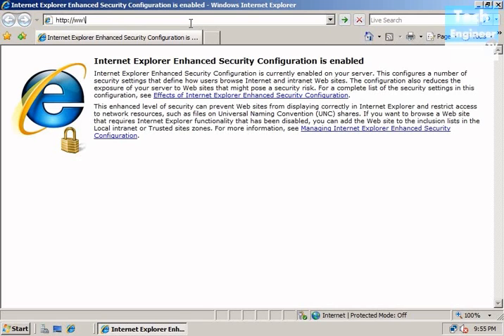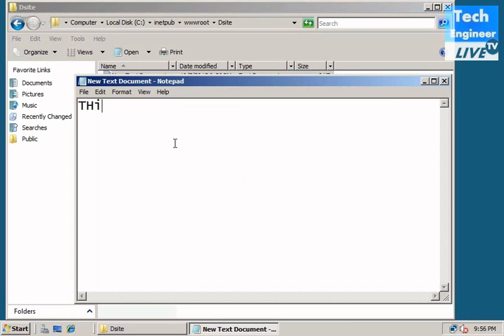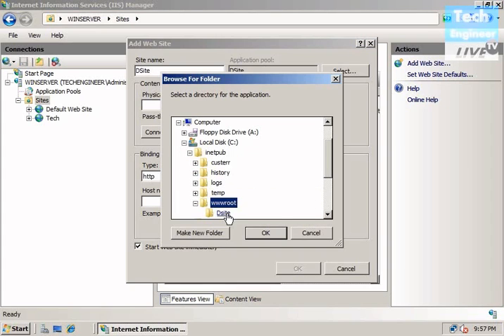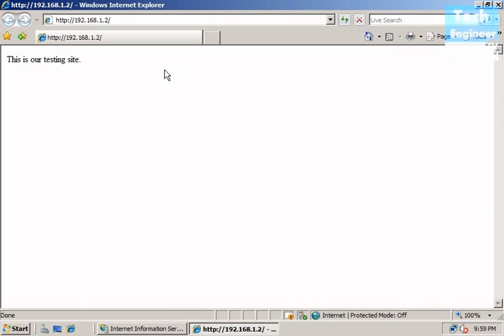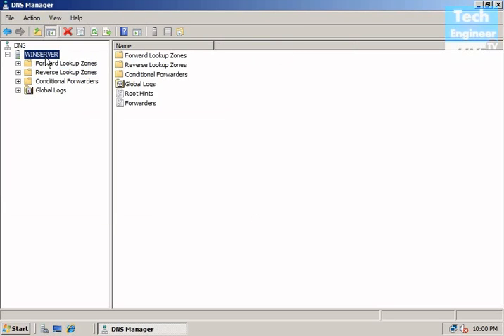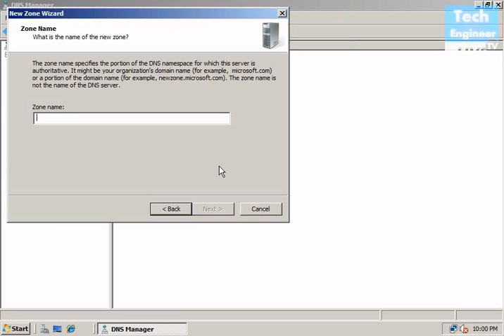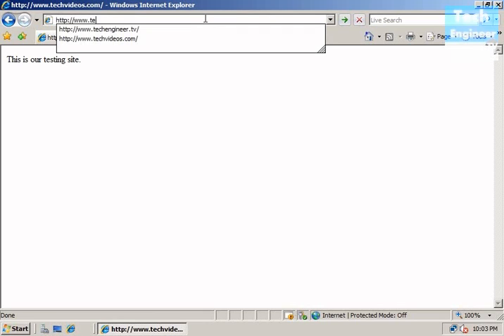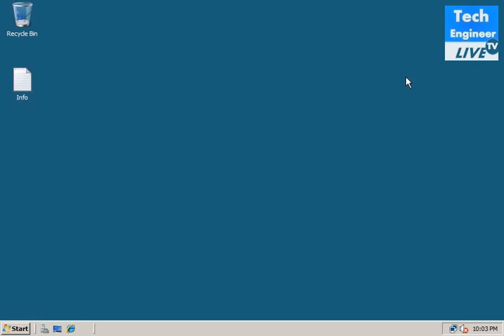Hosting Multiple Sites using Multiple IPs in IIS - Windows Server 2008